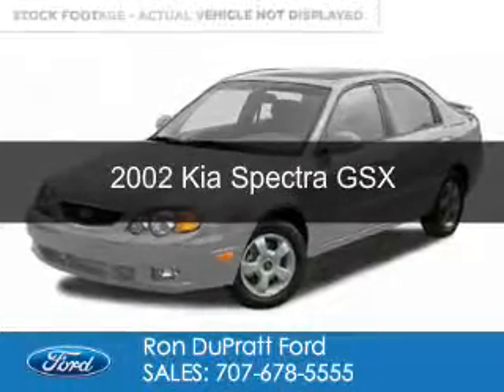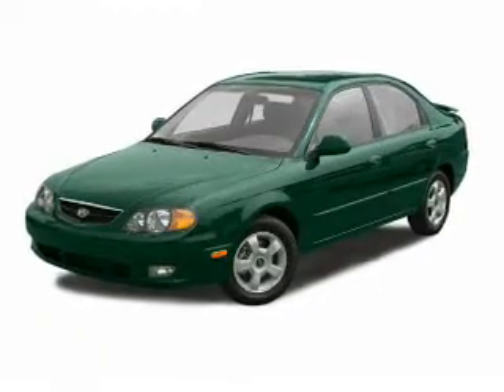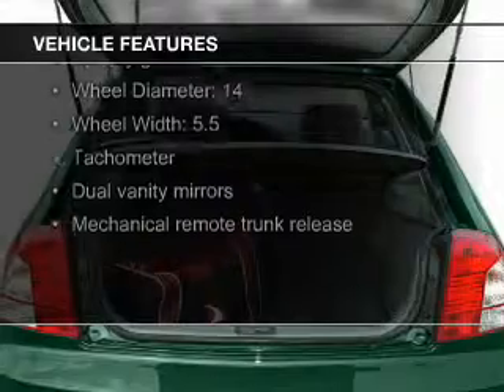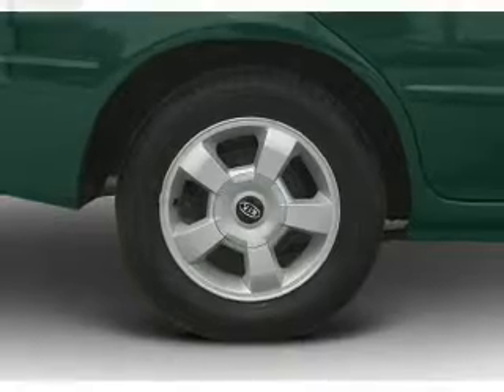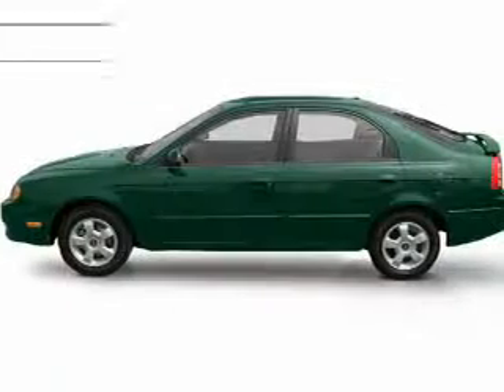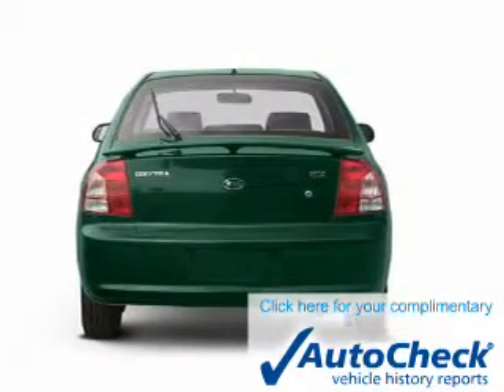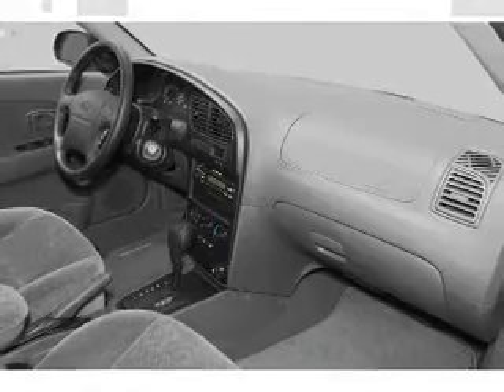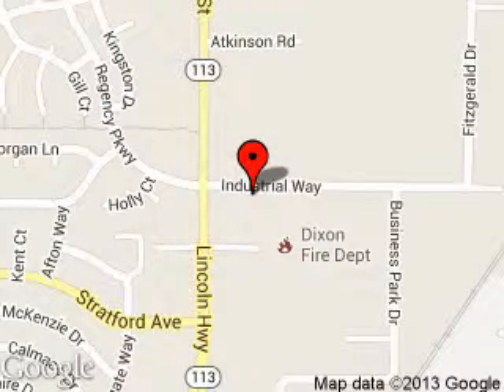2002 Kia Spectra - Dixon CA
Phone:
Year: 2002
Make: Kia
Model: Spectra
Trim: GSX
Engine: 1.8 liter inline 4 cylinder 16 valve
Transmission: 4-Speed Automatic
Color: Diamond Silver Metallic
Mileage: 114216
Address:
1320 North 1st Street